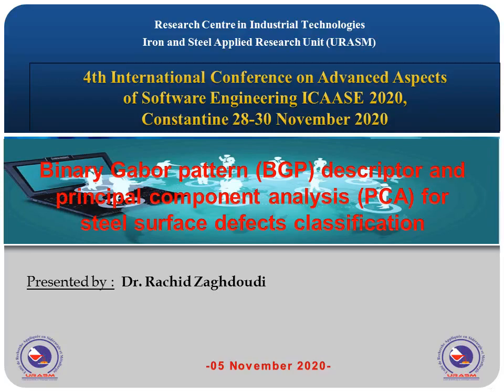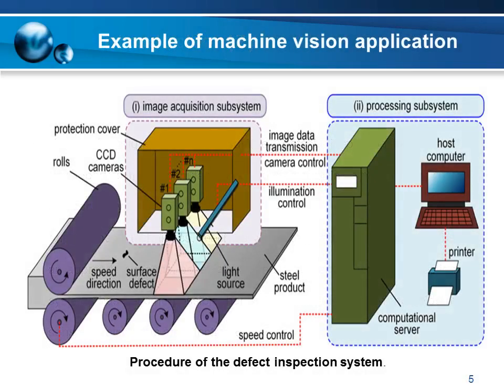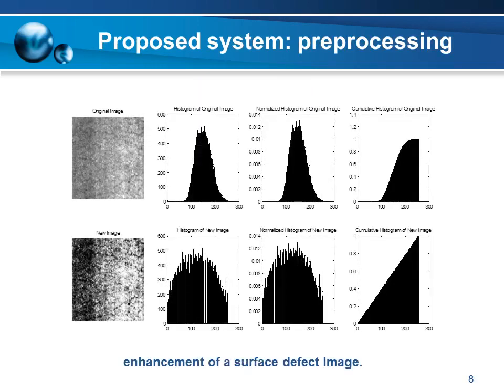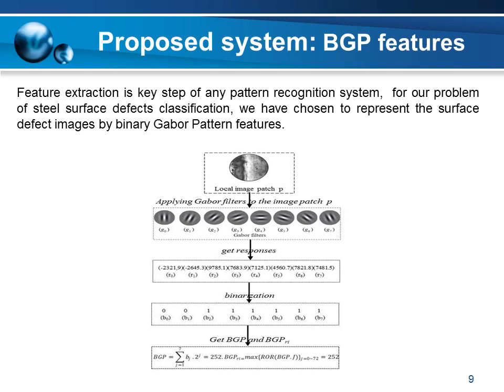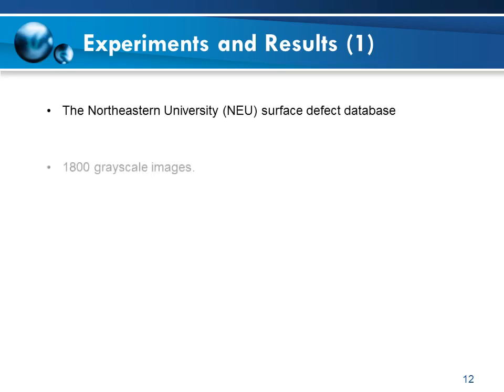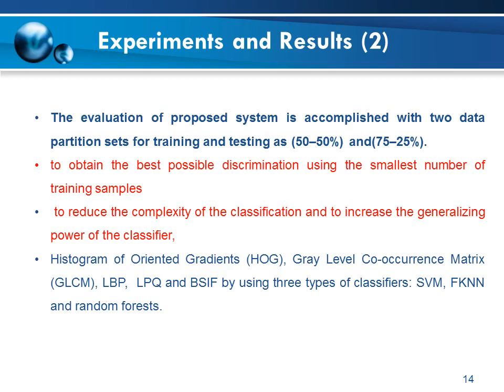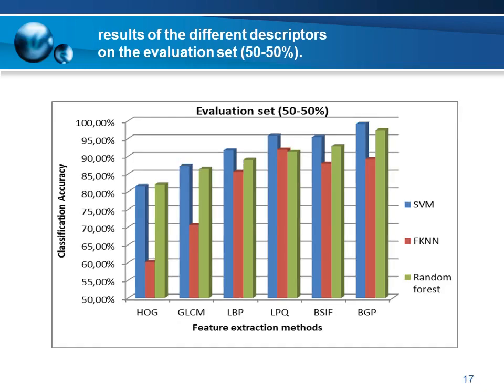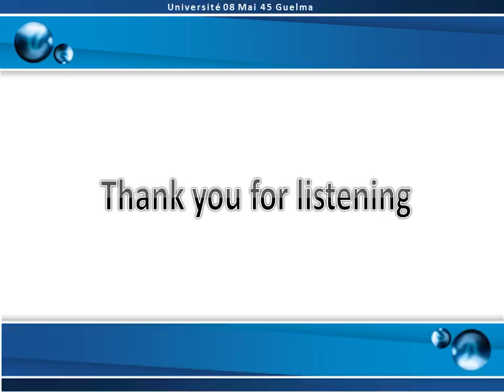ICAASE 2020 | Binary Gabor Pattern Descriptor For SteelSurface Defects Classification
The 4th Edition of the International Conference on Advanced Aspects of Software Engineering (ICAASE’20)
Rachid Zaghdoudi, Hamid Seridi, Adel Boudiaf and Slimane Ziani